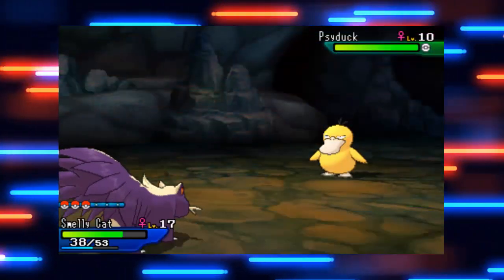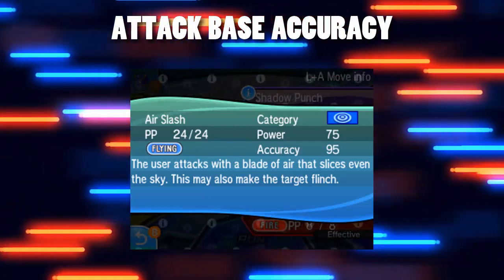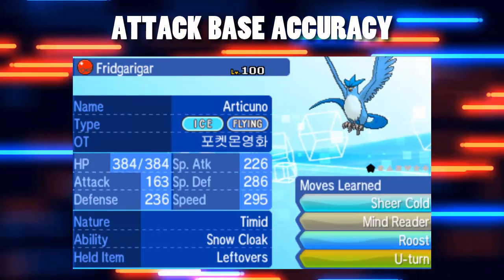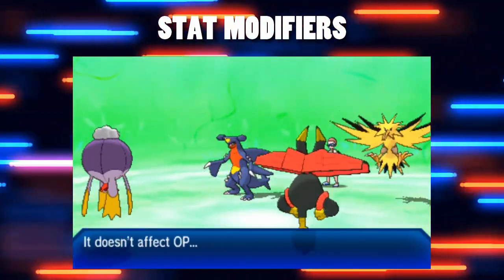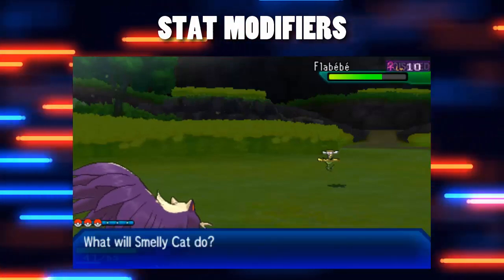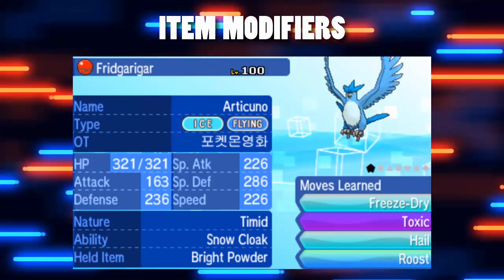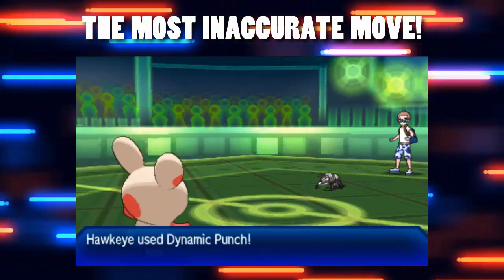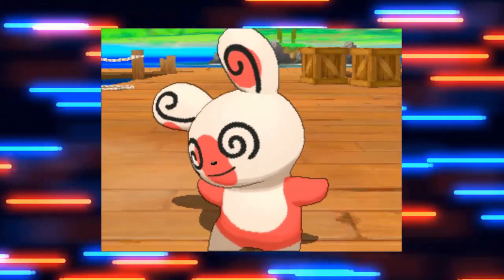What Is The LEAST ACCURATE Move In Pokemon Ultra Sun and Moon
Accuracy and Evasion are important mechanics in Pokemon that can completely change the tide of battle, and can be extremely frustrating to fight. But what is the least inaccurate move in Pokemon?

In this episode of STEAMING HOT USELESS POKEMON TRIVIA™, we work out the lowest chance to hit a move in Pokemon Ultra Sun and Moon!